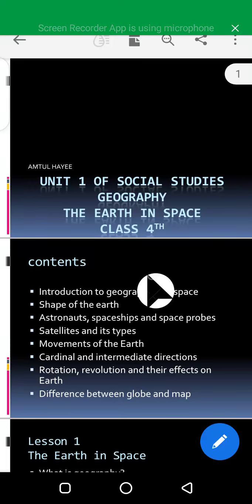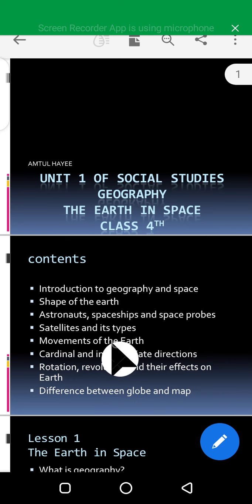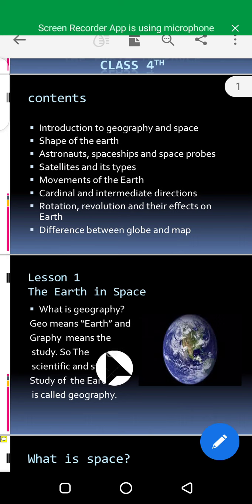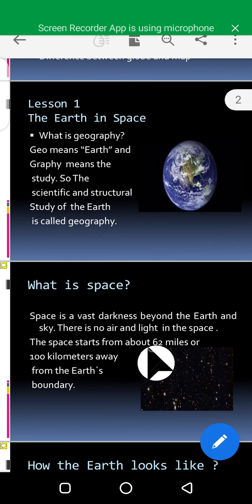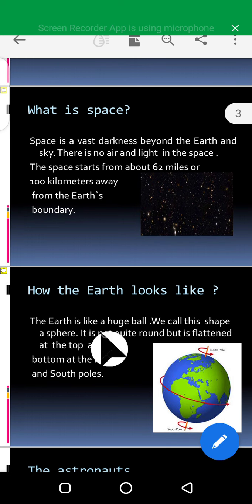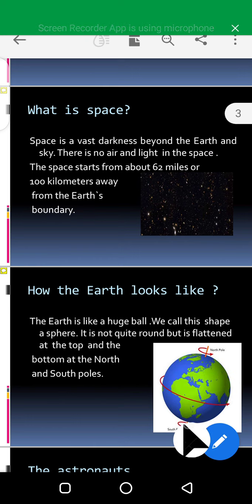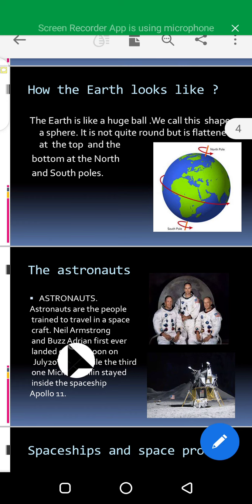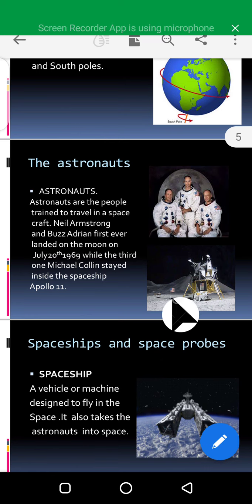IV-SST lesson 1lec 1